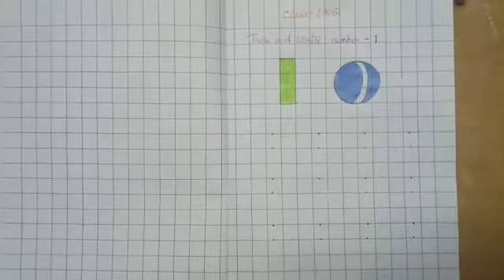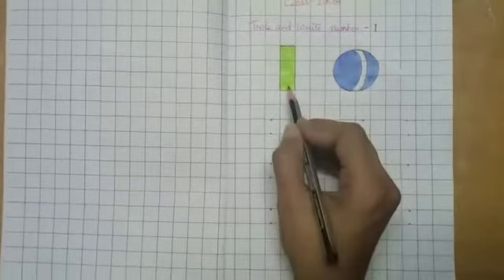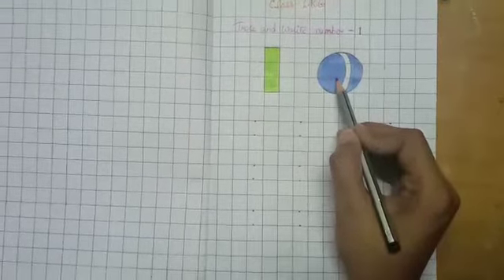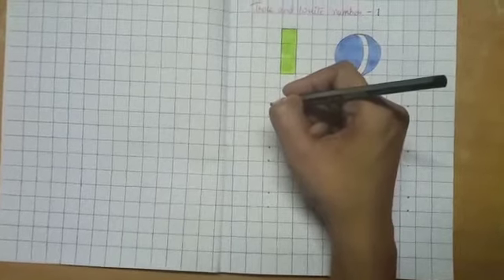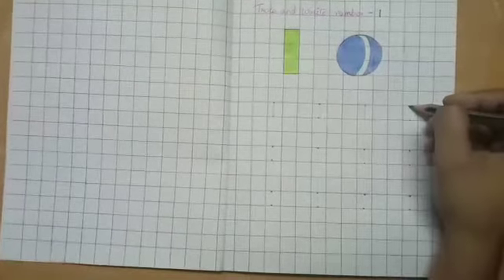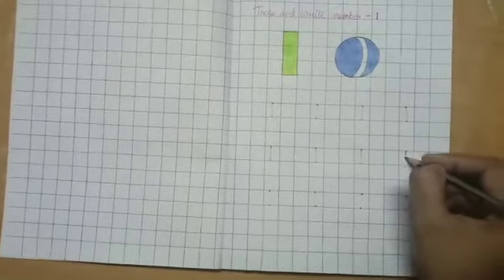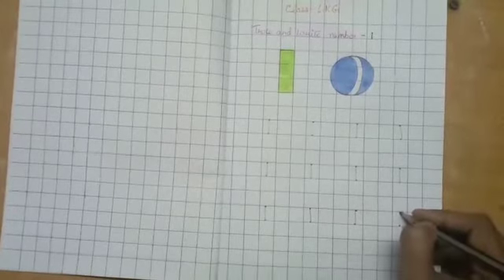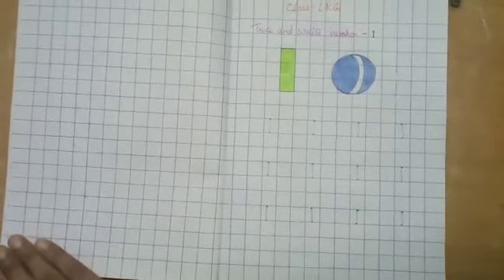Class Lkg Math Ch number ' 1 '